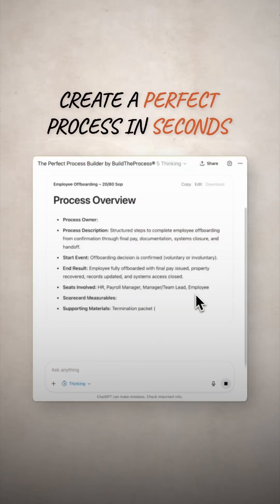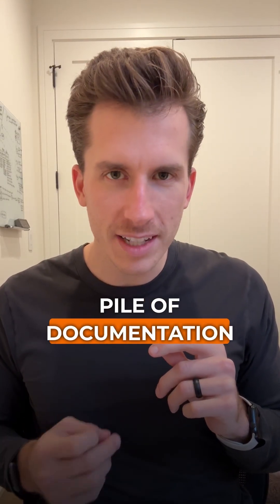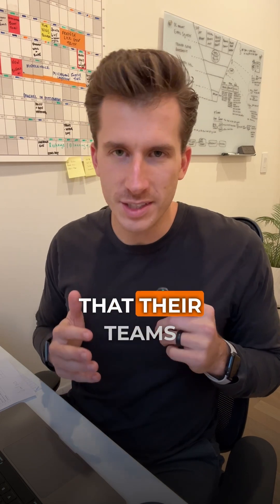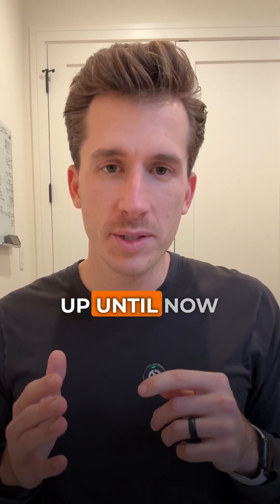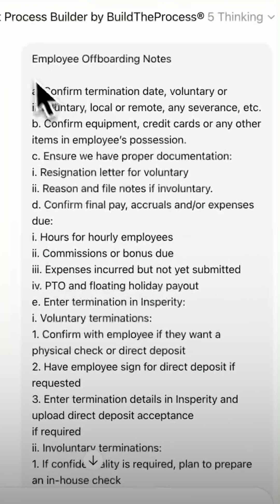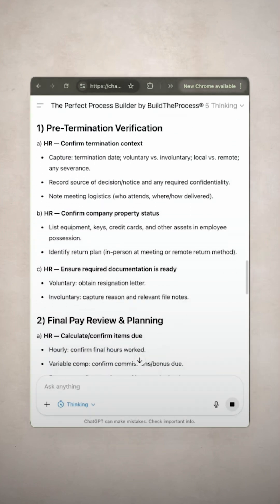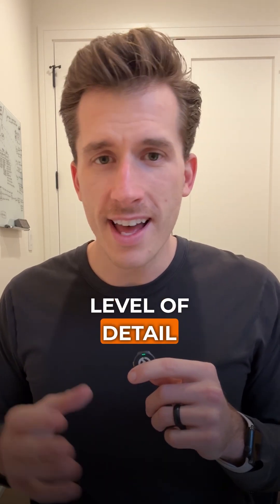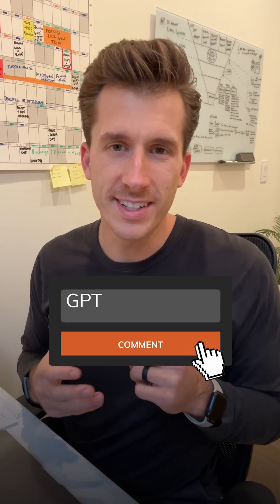Use this GPT to write perfect processes for you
I just turned 3 scattered Microsoft Teams messages into a complete step-by-step Process SOP.

(And it took me 3 minutes).

Most Ops leaders waste months building process docs that their team never follows.

I decided to build an AI tool to do the heavy lifting instead.

It takes your messy process knowledge (word docs, scattered emails, tribal knowledge) and transforms it into clean, step by step processes your team can actually follow.

The output I got in 3 minutes:
• A complete step-by-step process (focused on the most important 20%)
• Clear decision points and dependencies
• Role-specific action steps
• Ready-to-train format your team can follow day one

Why this matters:

You stop wasting time in endless documentation cycles and start getting draft processes out of people's heads and into action.

No more 40-page manuals that sit in a folder.

No more "just ask Sarah" when Sarah's on vacation.

Just clean, executable processes your team can actually follow

Want the GPT?

Comment 'GPT' below and I'll DM it to you directly.